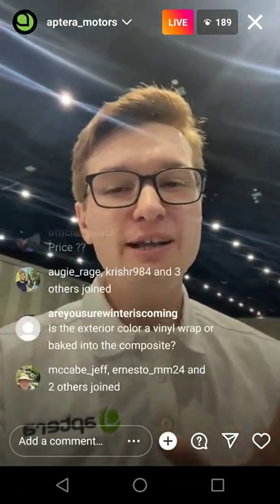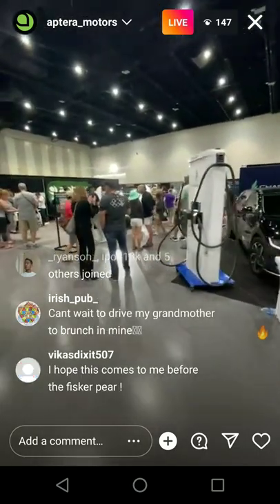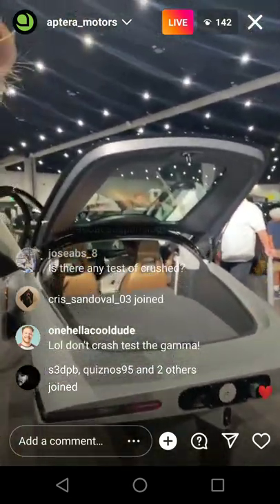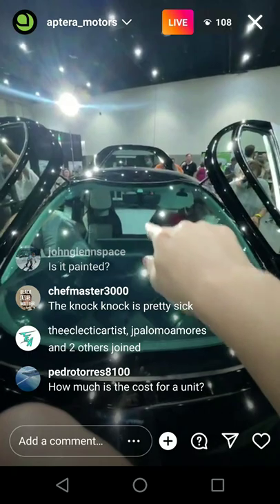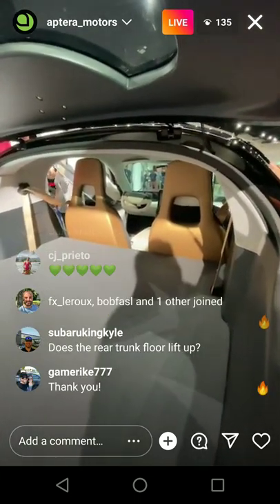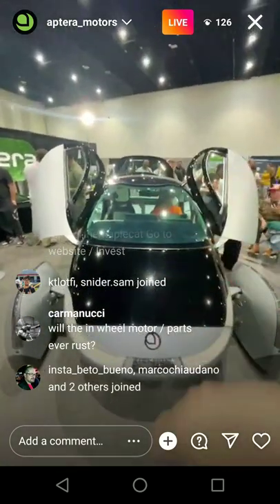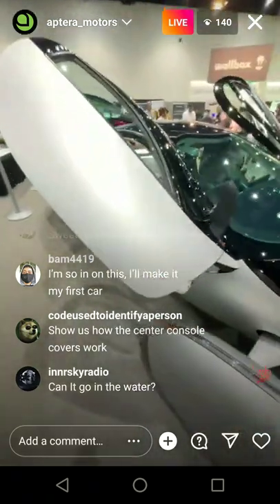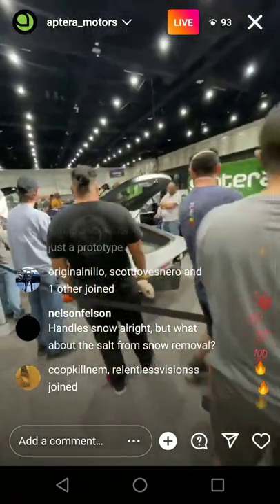Aptera Motors Roadster Gamma walkaround QA capture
This footage is from the Fully Charged event. Instagram livestream by Aptera.
The sound is low quality, let me know of rough spots.